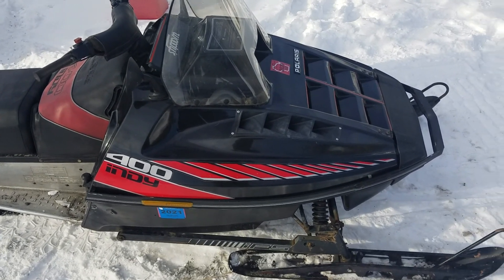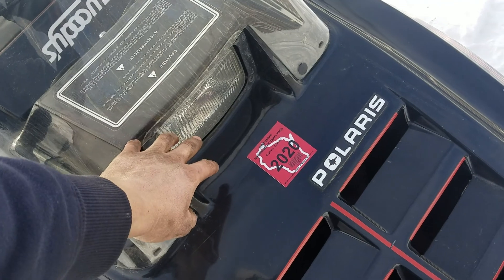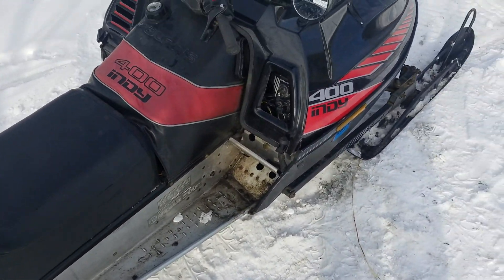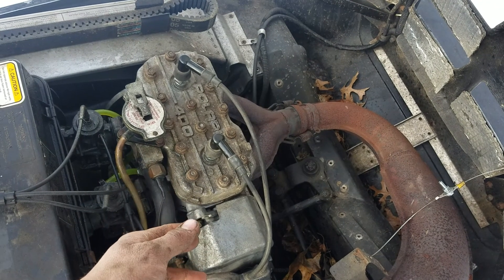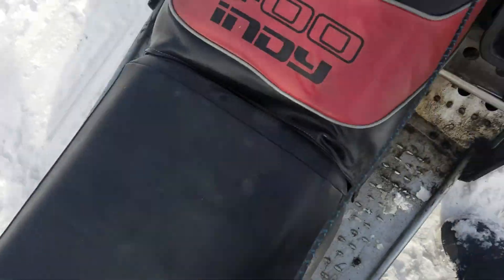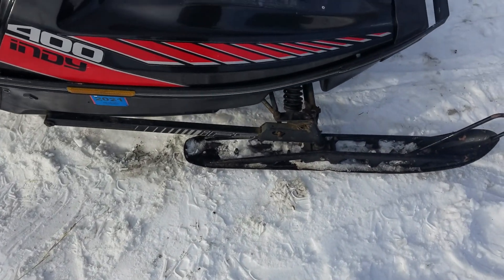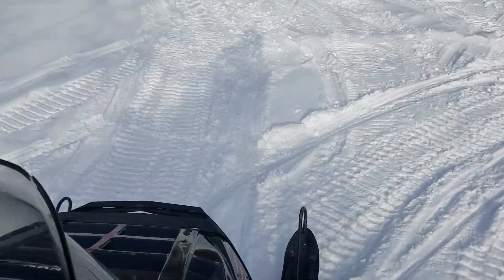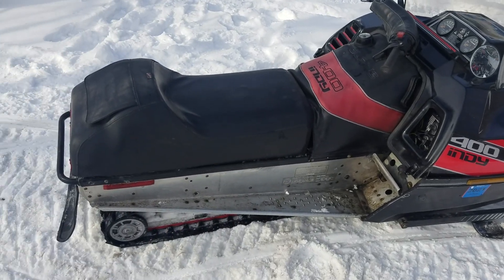1987 Polaris Indy 400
just making a selling video for my sled